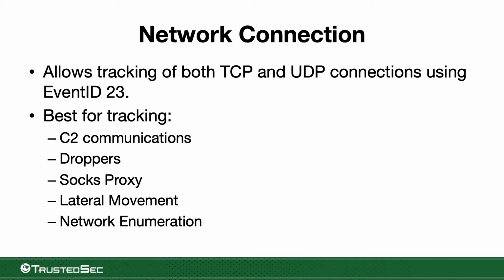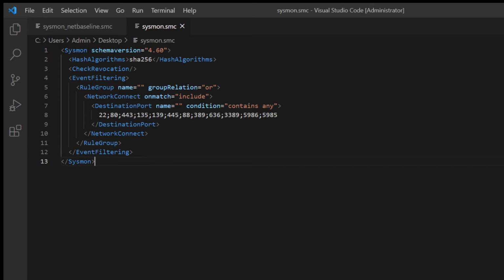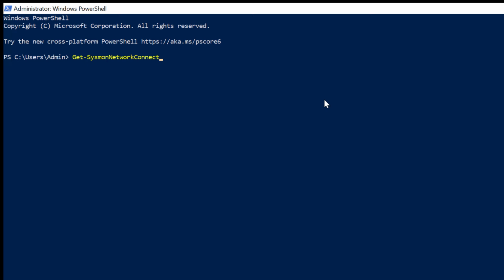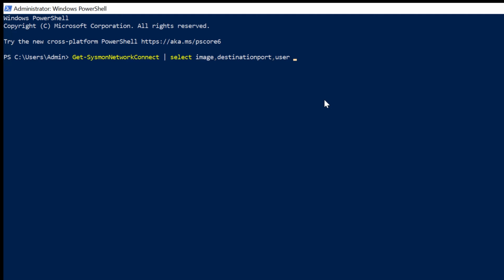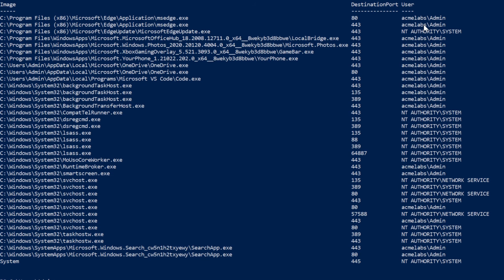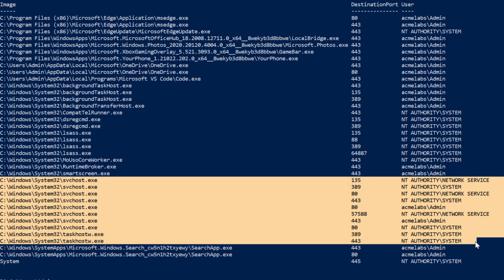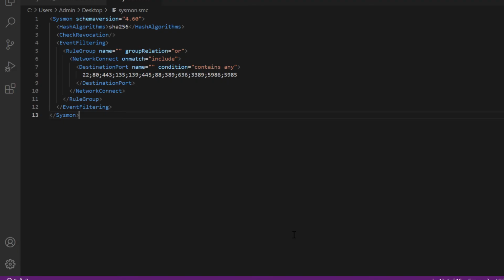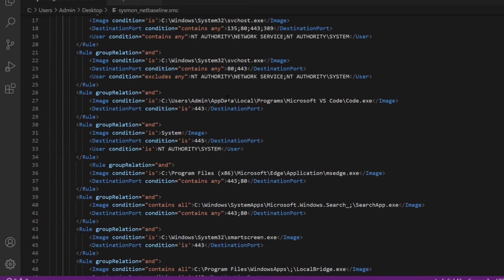Sysmon Guides: NetworkConnect Sysmon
In this video Research Practice Lead, Carlos Perez explores the NetworkConnect event type and how it can be leveraged to detect the most common techniques that leverage the ports that are most used by attackers.

(recorded 04/26/21)